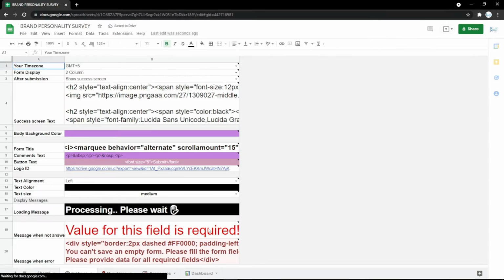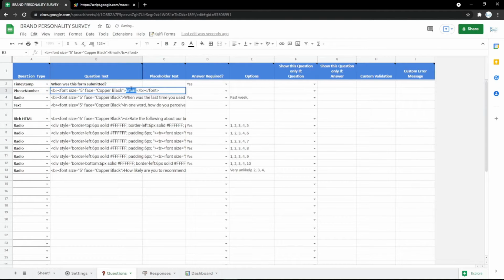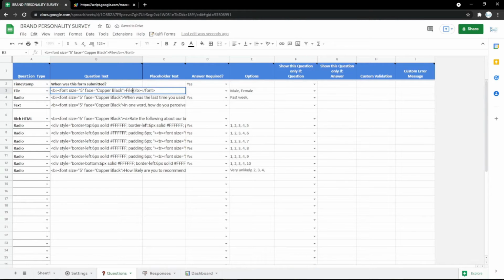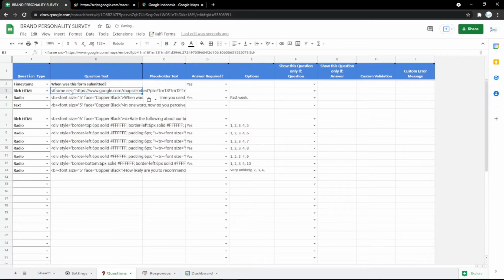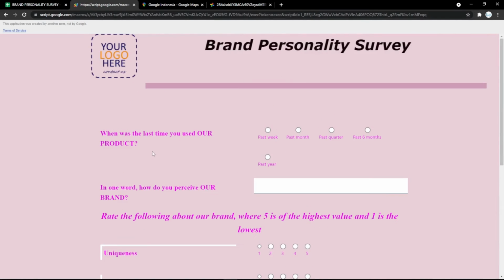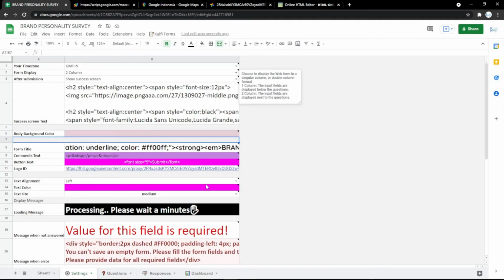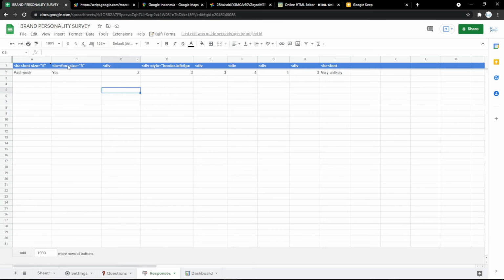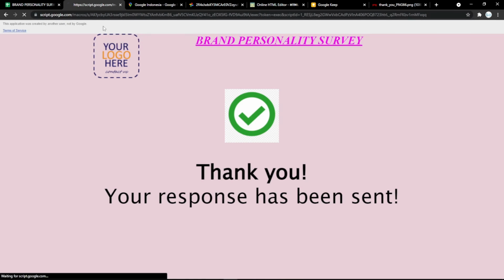How To Create Brand Personality Survey For Free in 2 minutes